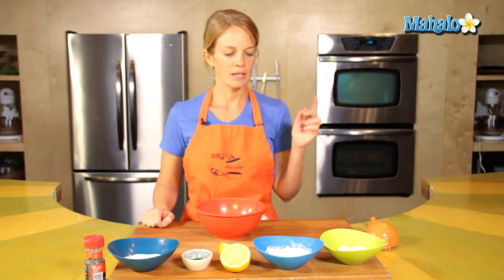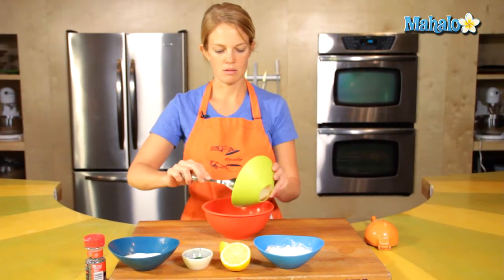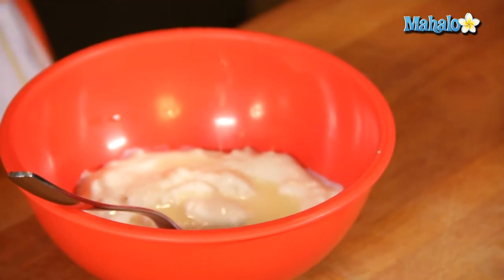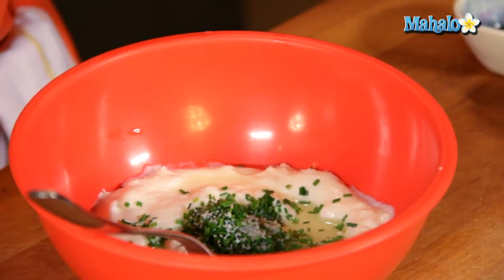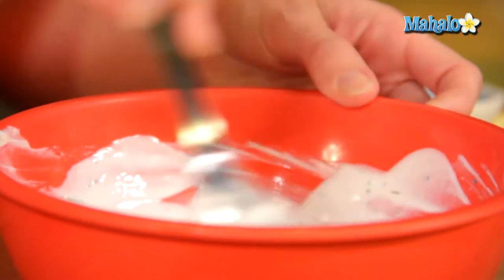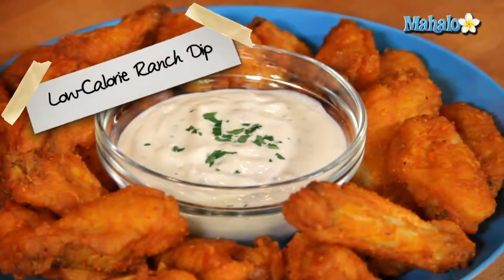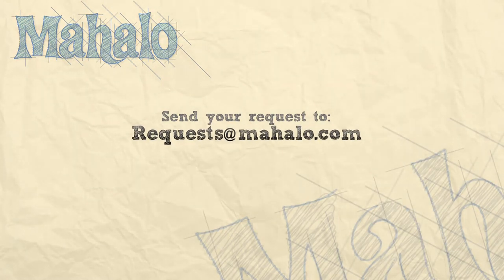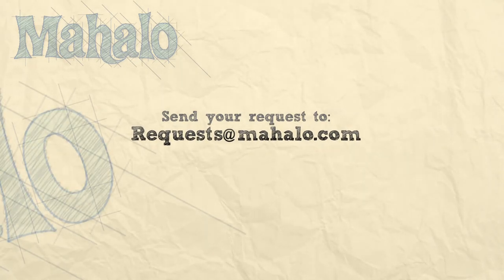How to Make Low-Calorie Ranch Dip For Chicken Wings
Learn how to make low-calorie ranch dip for chicken wings with the help of Mahalo and Tristan! Enjoy!